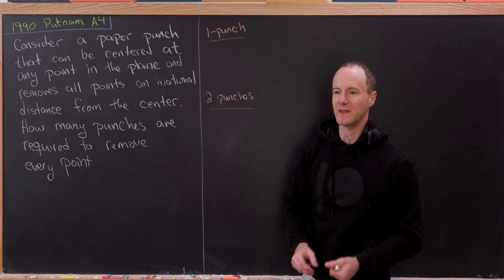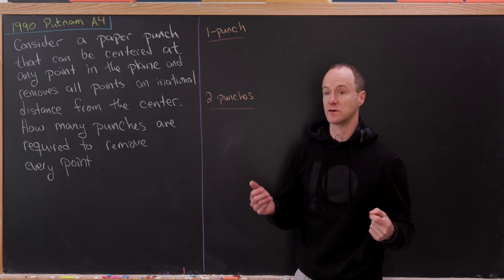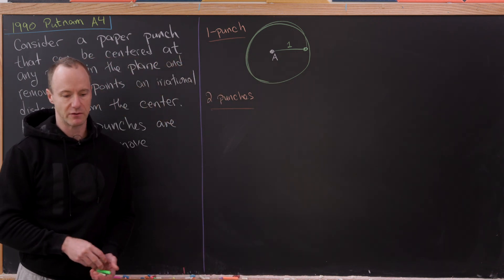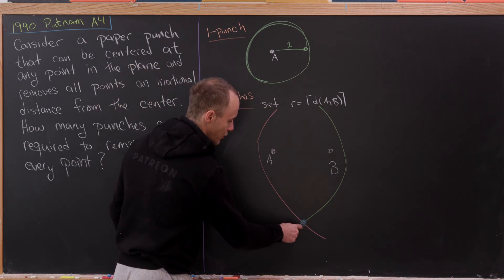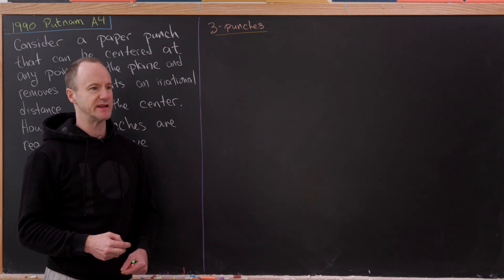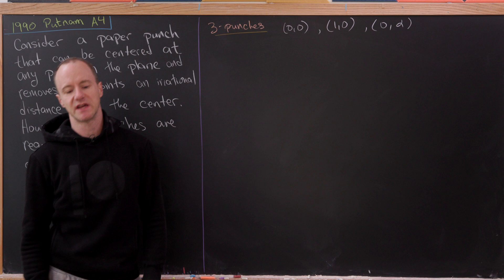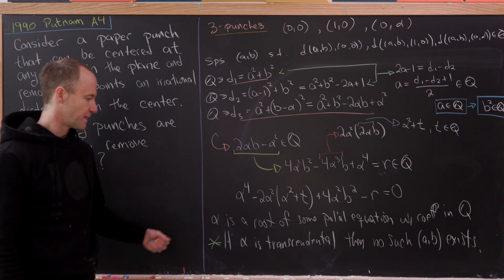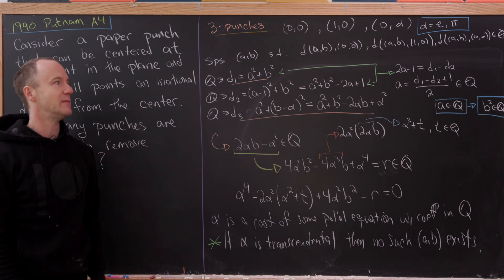Irrational distances from a set of points -- 1990 Putnam A4